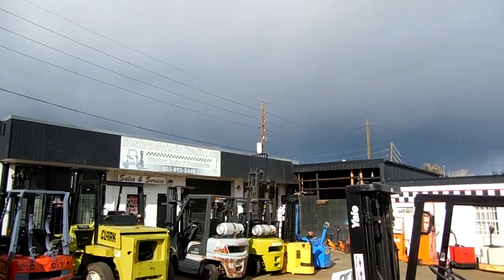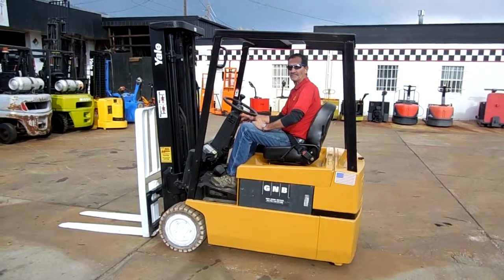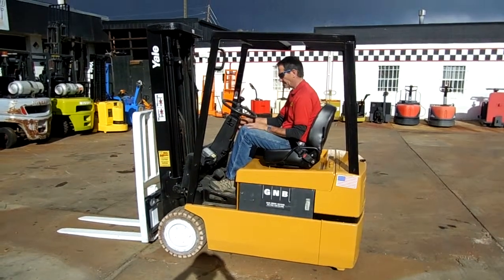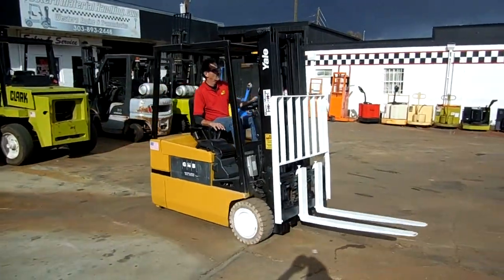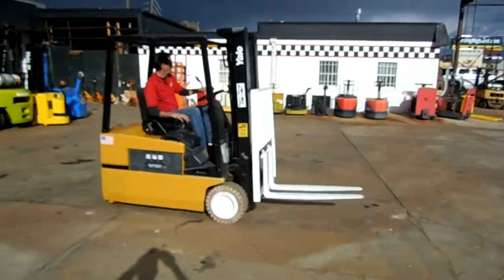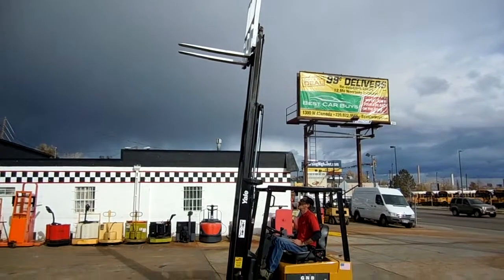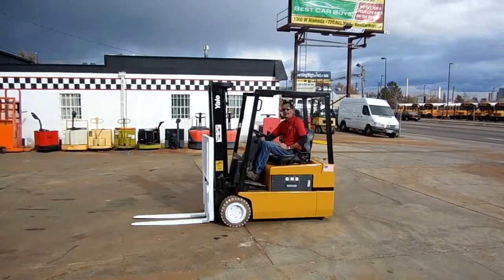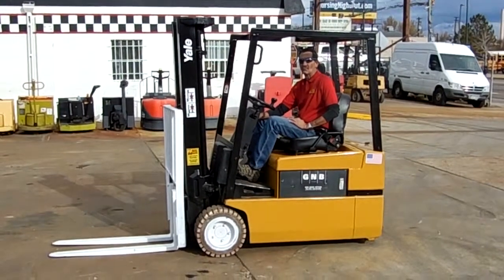Western Material Handling Forklift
D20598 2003 three wheel Yale electric forklift, 4,000 lb. capacity, 189” triple mast, full free lift, side-shift carriage, good traction non-marking solid pneumatic tires (no flats), good 36v battery, digital 36v battery charger, and a new Professional Paint job.

WMHForklift.com
753 Federal Blvd.